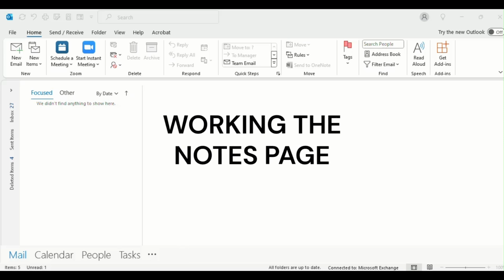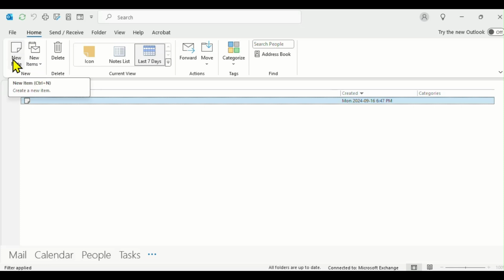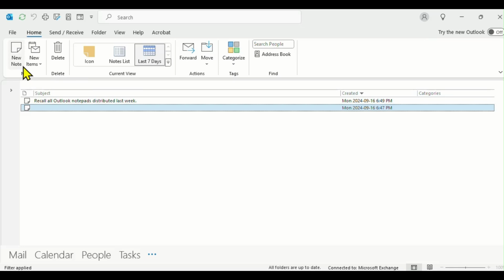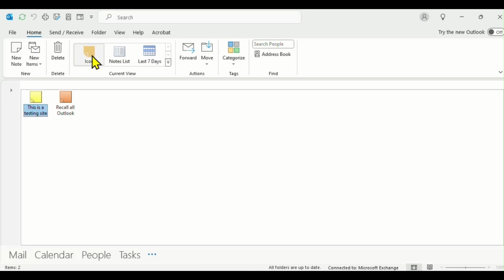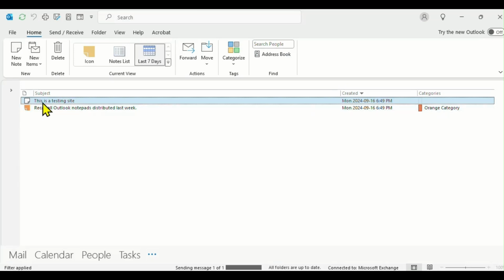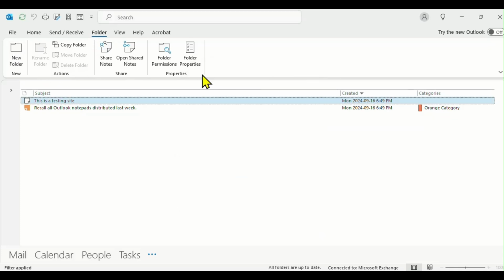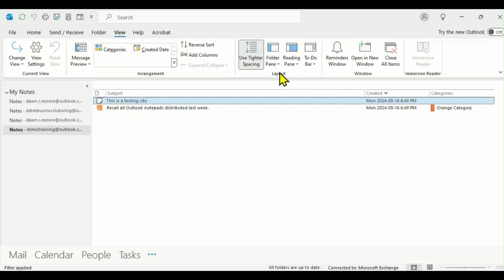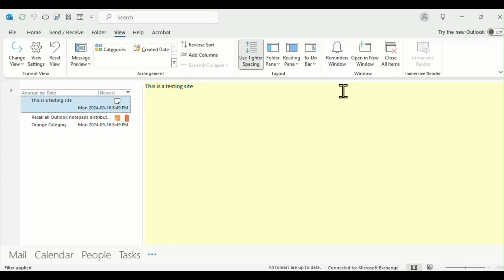Working with Notes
In this tutorial, we’ll explore how to work with the Notes feature in Outlook. You’ll learn how to create, edit, and organize your notes, as well as tips for keeping your ideas and reminders easily accessible. Let’s get started on maximizing your productivity with notes!